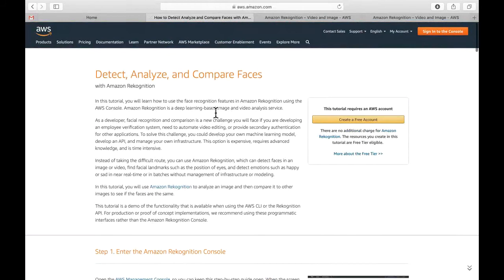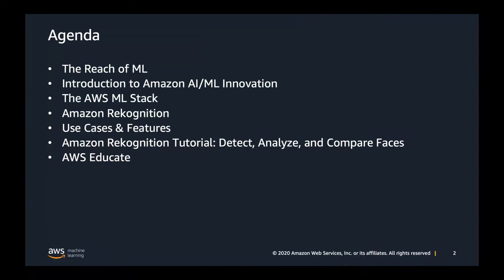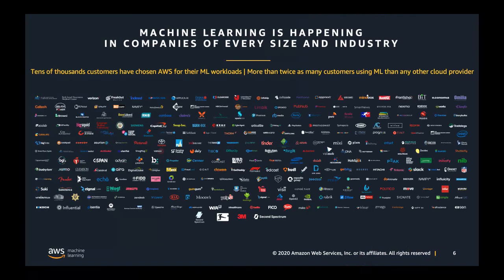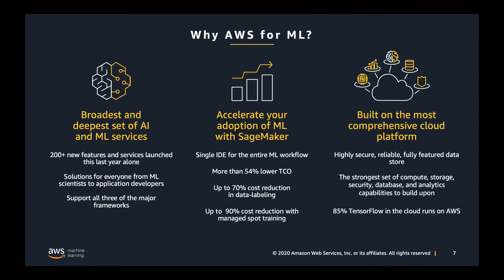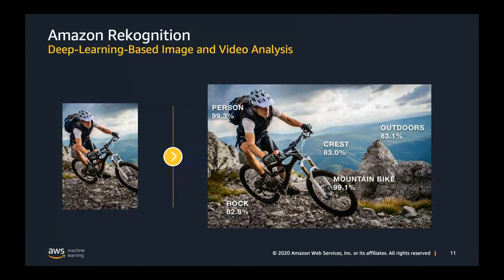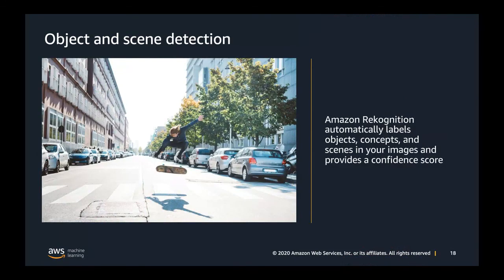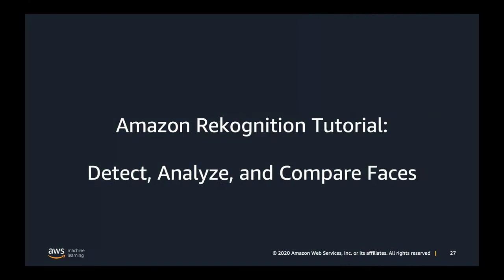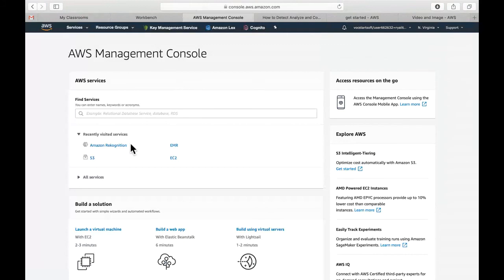Detect, Analyze, and Compare Faces with Amazon Rekognition using AWS Educate Classrooms - Part 1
Amazon Rekognition is a deep learning-based image and video analysis service. In this tutorial, you will learn about Amazon Rekognition and how to use the face recognition features in Amazon Rekognition by using the AWS Management Console.

• A brief introduction to Amazon Rekognition and some use cases
• A live demo of Amazon Rekognition
• Learn how to analyze an image using the AWS Management Console
• Compare images and analyze if they are the same

Speaker: Ryan Little, Technical Program Manager, AWS